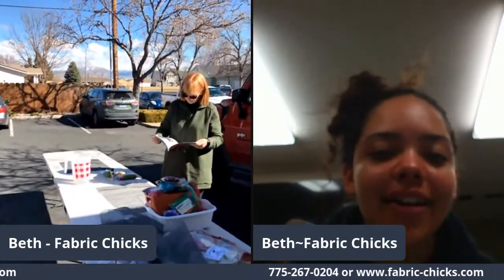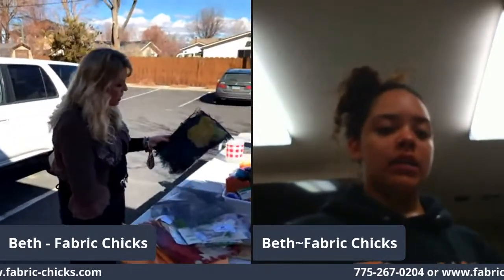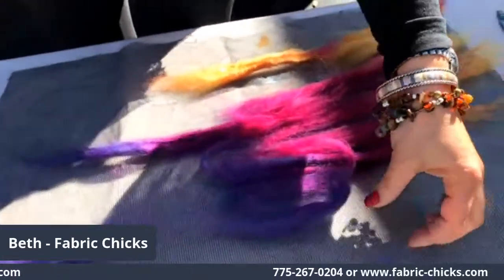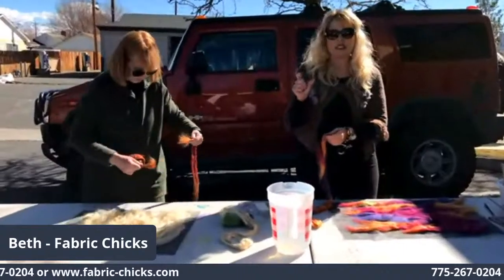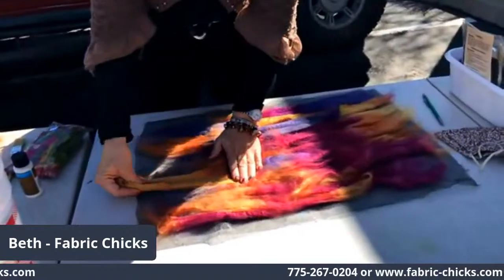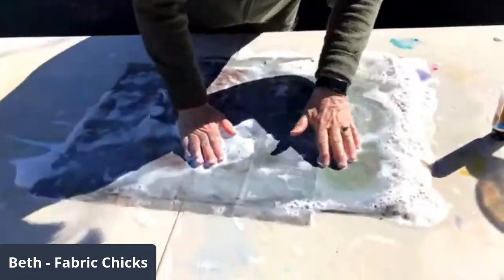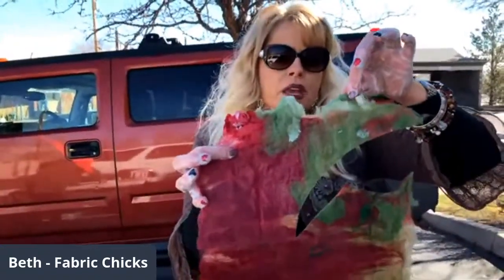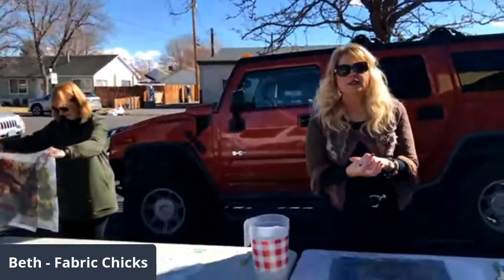Create your own fabric with Silk Fusion!!